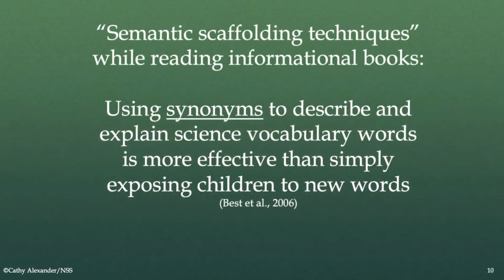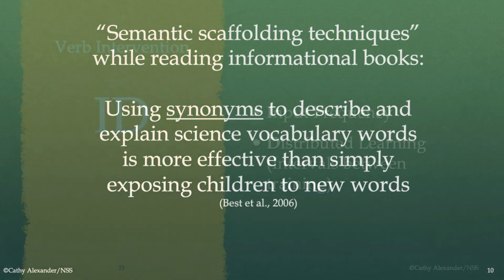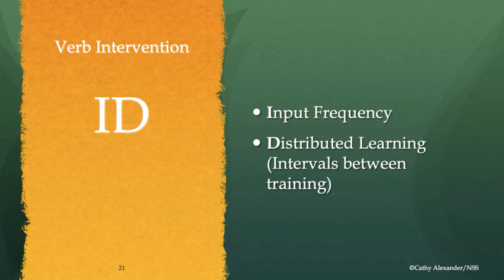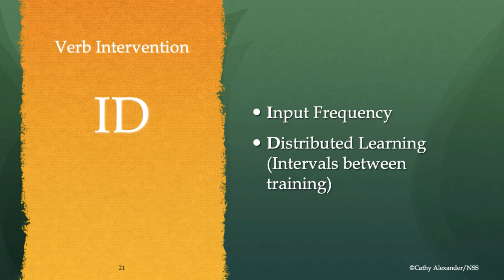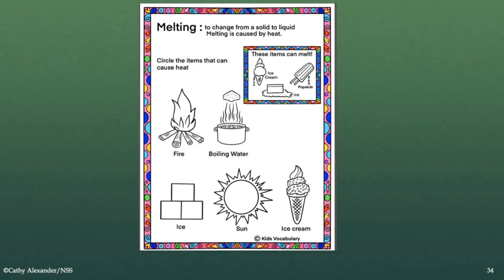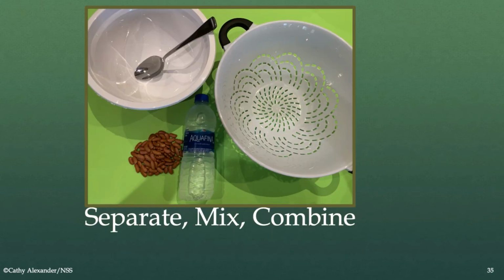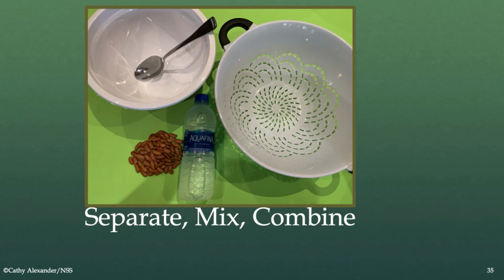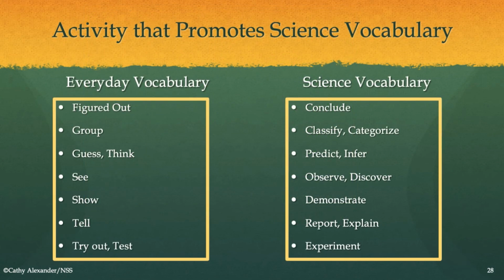e246 Preview: Ready, Set, “Action” 2–Integrating Science Curriculum Verbs Into Your Therapy Session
This course connects our treatment with curriculum-related goals that the child is learning in the classroom. This session covers from early science vocabulary (kindergarten) through adolescents. Learn evidence-based intervention strategies for teaching vocabulary for life science, changes in matter, and earth science. In addition, vocabulary for energy and physical science will be explored. Learn how to teach common inquiry-based science verbs such as observe, measure and predict. Strategies for using content word strings, reading informational text, and creating graphic and visual organizers will be reviewed and discussed. Finally, common science prefixes, suffixes, and root words will be identified and discussed. Numerous digital handouts will be provided for the following areas: space vocabulary, common science experiment vocabulary, earth vocabulary, changes in matter vocabulary, common science prefixes, common science suffixes, common biology roots and more!! Offered for 0.15 ASHA CEUs – 1.5 Contact Hours.

Visit NorthernSpeech.com/b47b/ to learn more.